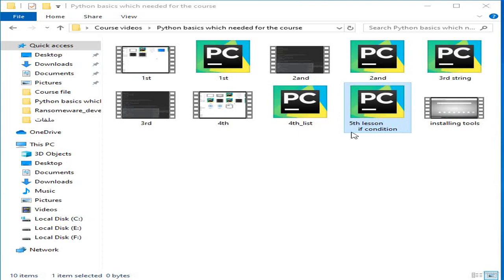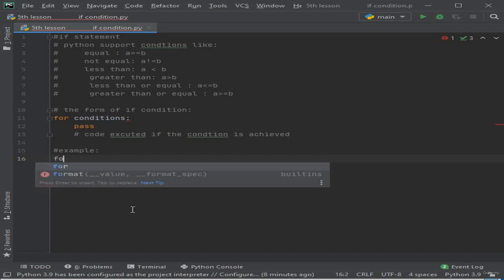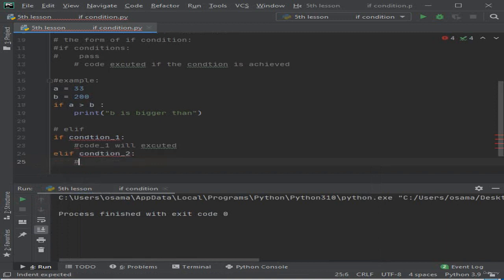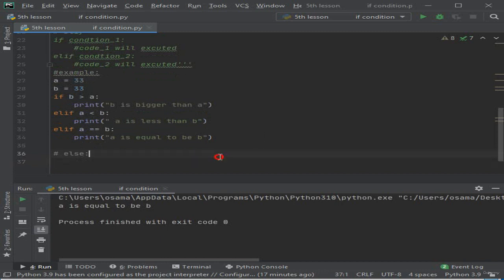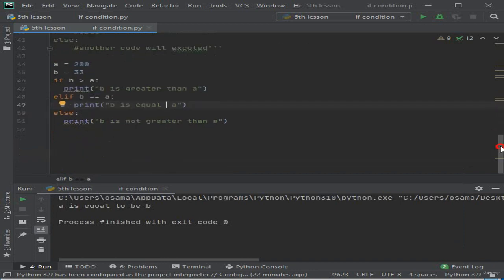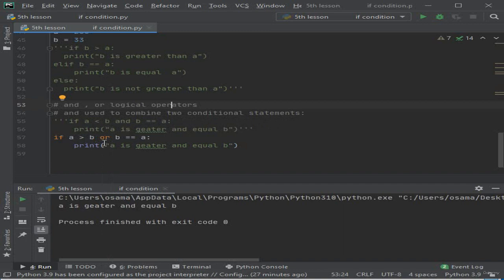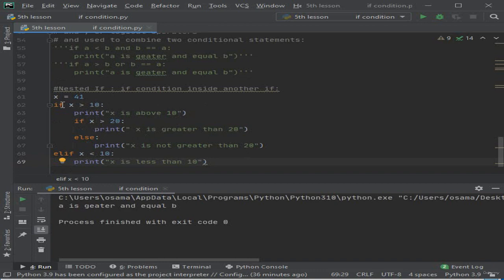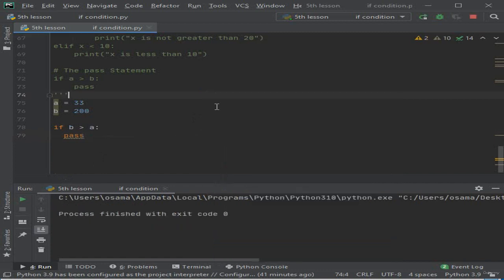7. 5th lesson of basics